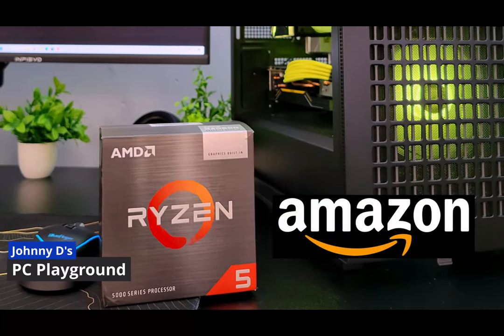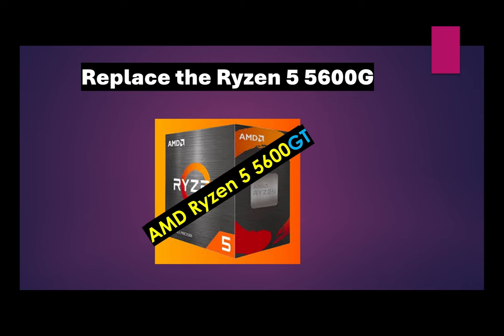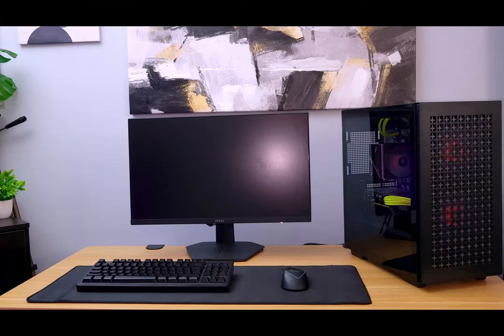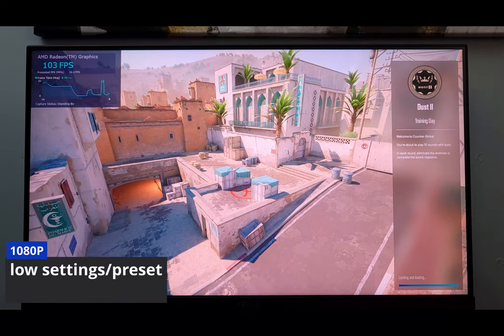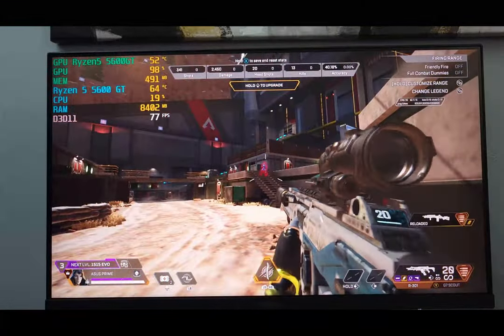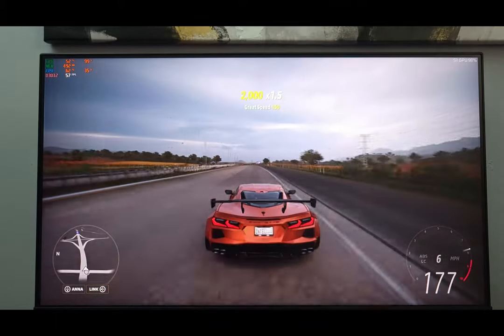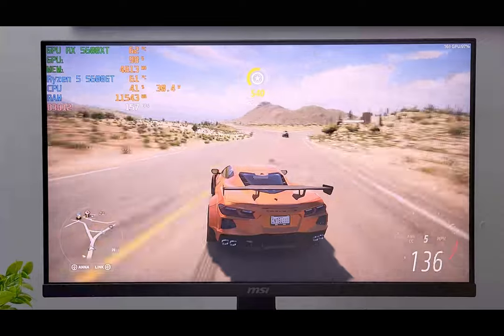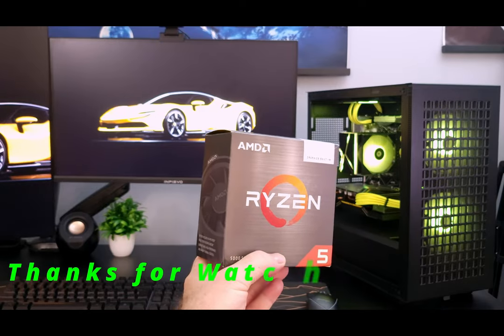Don’t Buy the Ryzen 5 5600 GT/Watch this First!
Taking a look at The Ryzen 5 5600 GT that amazon sent me by mistake. Answering the questions, What is this for, why does this exist, Should you by this APU??

CPU Ryzen 5 5600 GT
Motherboard ASRock Steel legend B450M
Ram Patriot Viper DDR4 16GB (4x4)
Storage Kingspec 1TB M.2 NVME gen 3
PSU Power Spec 650w 80 plus Bronze
ASRock Challenger Rx 5600 XT OC 6gb
Case Deepcool CC360 M ATX
CPU COOLER ID-COOLING SE-914-xt ARGB V2

Woodshedder-Quincas Moreira